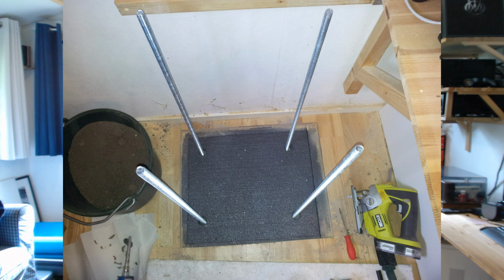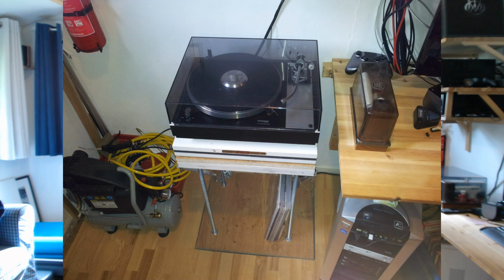Losing Weight, Ripping Vinyl. 2014-08-07 Reviews and a lot more.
Information and pictures from fix of Record player foundation and stand. Plus Reviews of a bunch of albums.